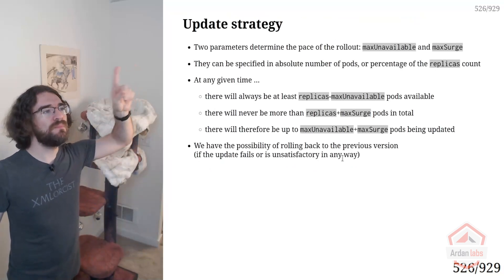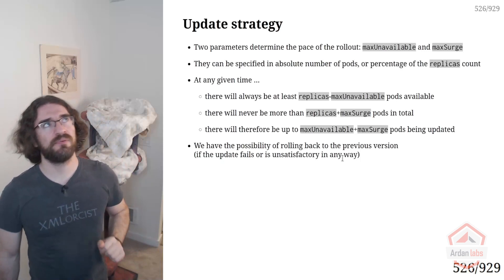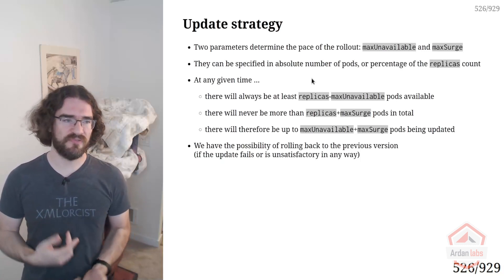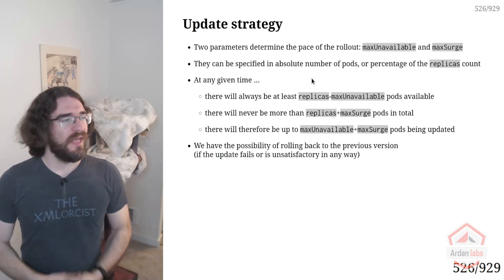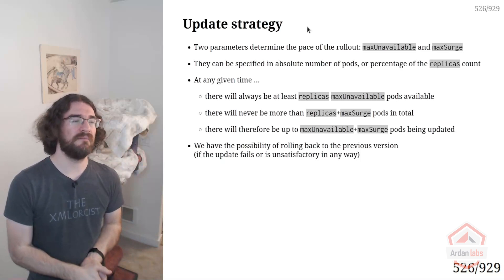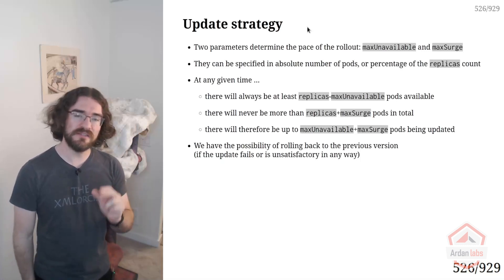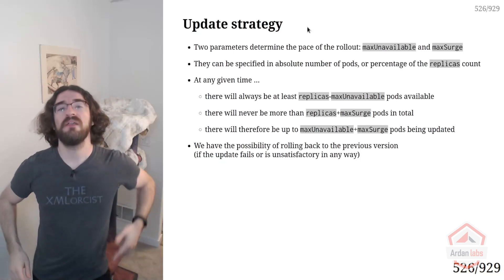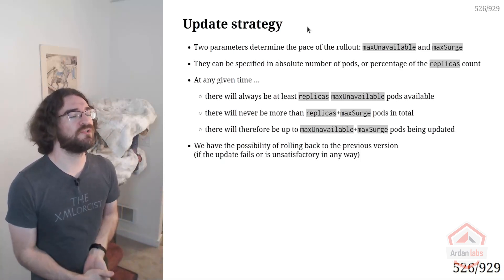Advanced Kubernetes: Customize a Rolling Update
Episode 8!  Advanced Kubernetes continues!  Watch now to learn how you can customize the pace of a rolling update and the common pitfalls to avoid with the `MaxSurge` and `MaxUnavailable` parameters.  --  In this video, Jérôme Petazzoni will customize the strategy followed by his cluster to perform a rolling update. Jérôme starts by discussing the `MaxSurge` and `MaxUnavailable` parameters as well as the performance implications to be mindful of with each one. He then proceeds with a demonstration by deploying three deployments following different strategies.

Things you will learn :
- Kubernetes’ default rolling update settings.
- How to allocate additional resources for an update.
- Tips to help you avoid service interruptions during an update.
- Pitfalls of the `MaxSurge` parameter.
- When to consider developing a rolling update strategy.

What’s your preferred way to perform a rolling update?